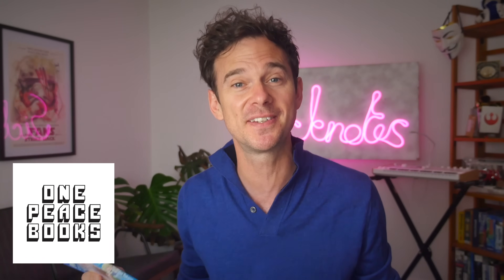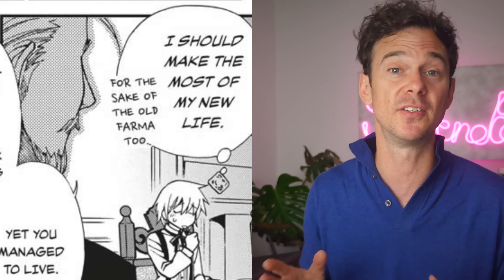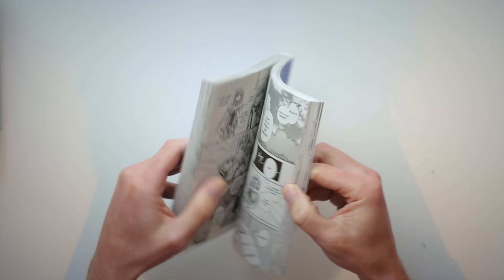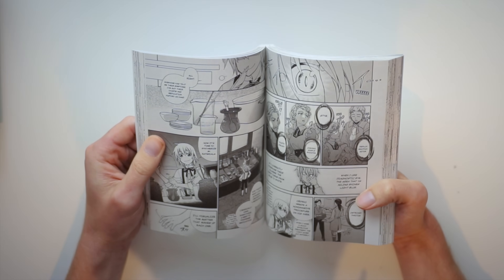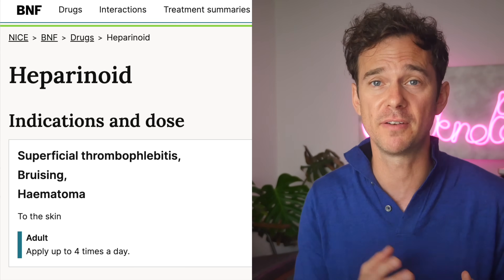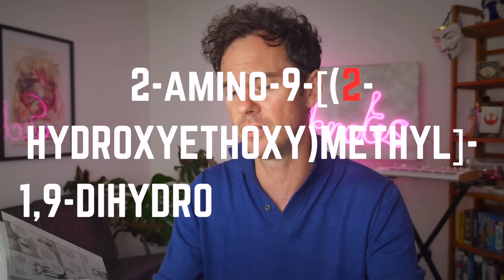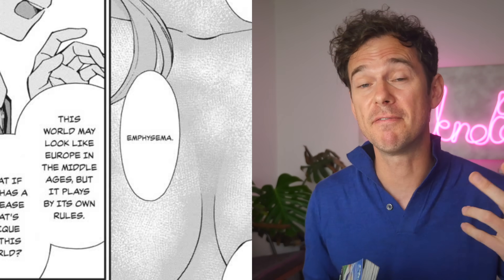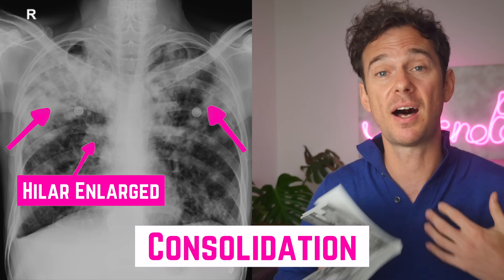Doctor Breaks Down PARALLEL WORLD PHARMACY // Manga Review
🚀 Get a copy of Parallel World Pharmacy:

⚡Win a signed illustration by manga artist Sei Takano:⚡

Real doctor breaks down the medical manager Parallel World Pharmacy; we talk about lightning strikes, diagnostic imaging, chickenpox and tuberculosis!

Timestamps:
00:00 Welcome and thank you to One Peace Books for sponsoring this video
00:18 Introduction to the manga
01:04 Struck by Lightning
03:44 Divine Eye
05:42 Divine Creation
07:38 Chickenpox
10:10 Emperor's Lung Illness
13:13 That's it! Please give this video a thumbs up :)

🎬 If you enjoyed this then there is an 91% chance you will enjoy my video breaking down of 'Cells at Work: Code Black" Manga:

Parallel World Pharmacy written by Liz Takayama, illustrated by Sei Takano, published by Kadokawa Shoten & One Peace Books (English)